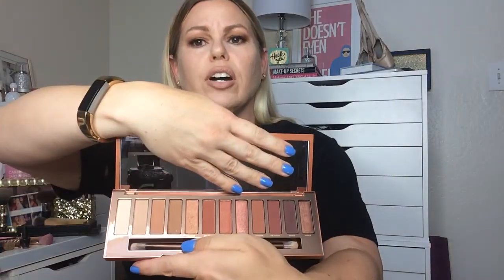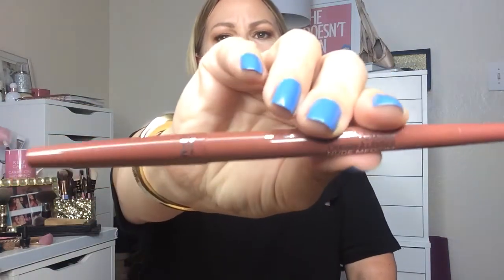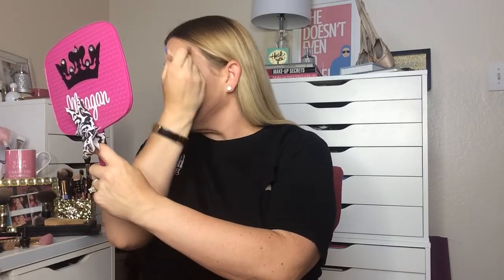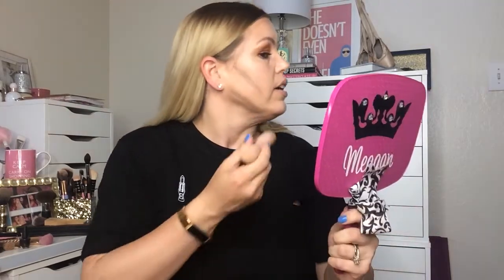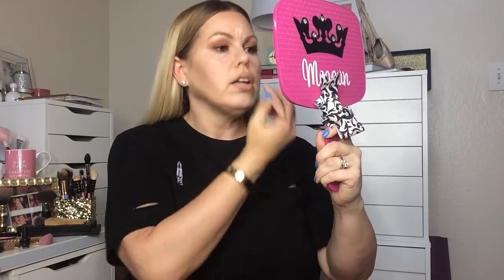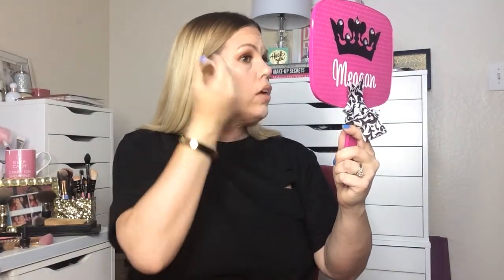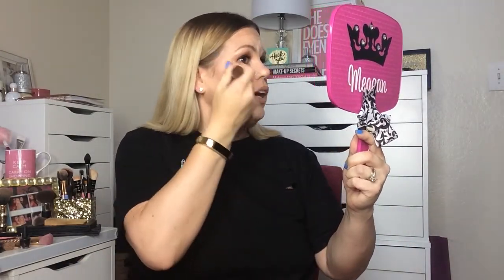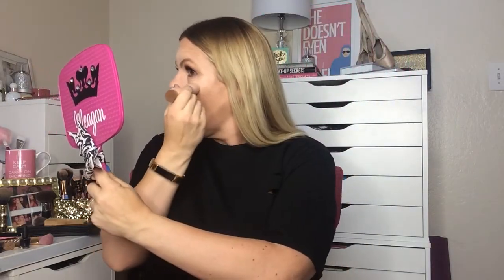KKW Beauty Contour Kit Review!!!!!!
Yes I got involved!